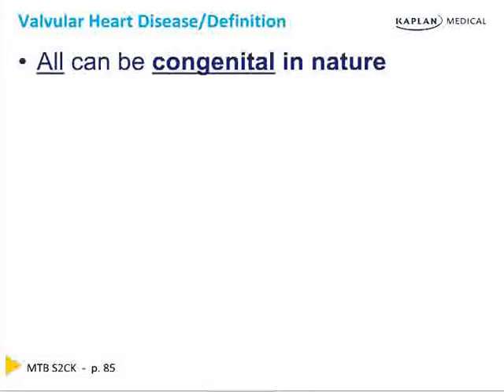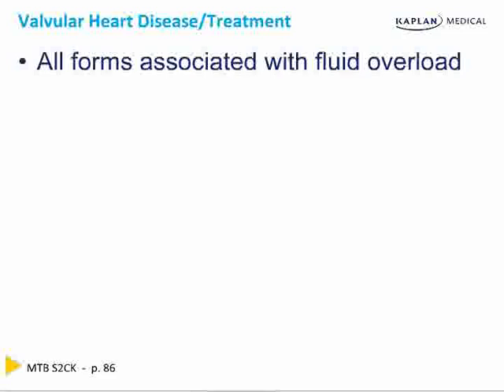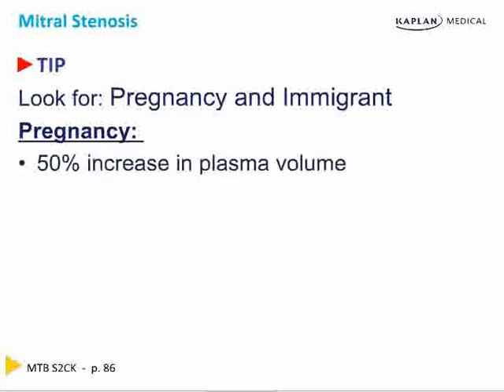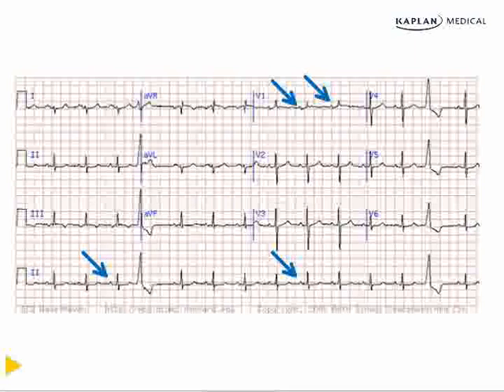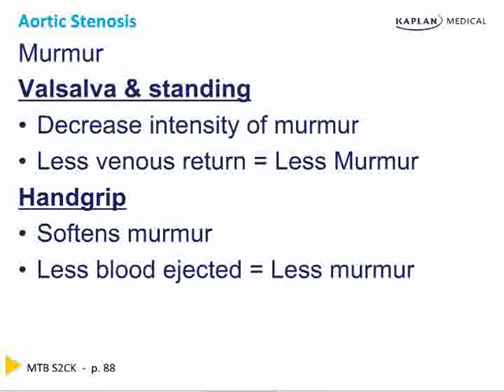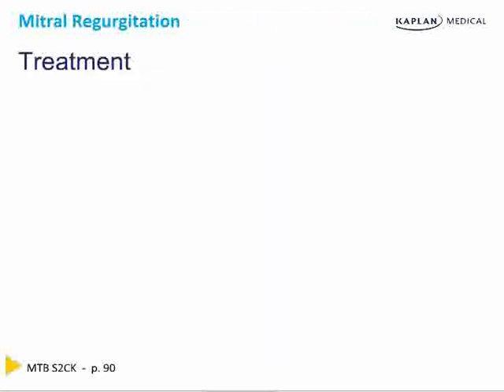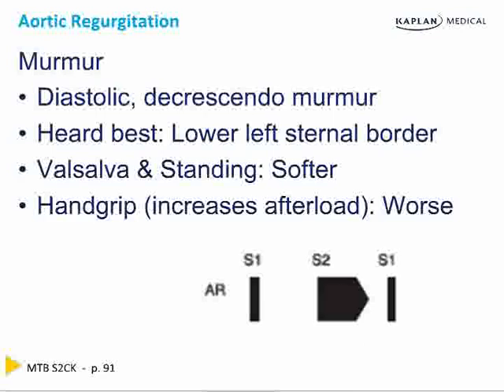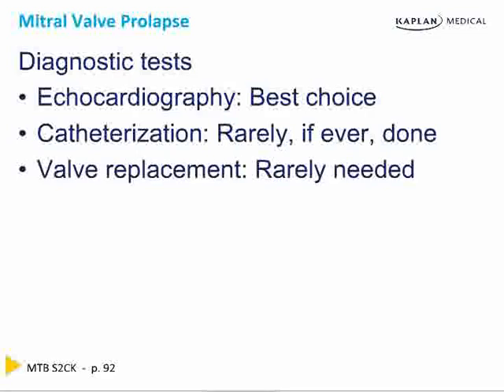valvular Heart Disease Rapid Review Kaplan lecture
valvular Heart Disease Kaplan lecture